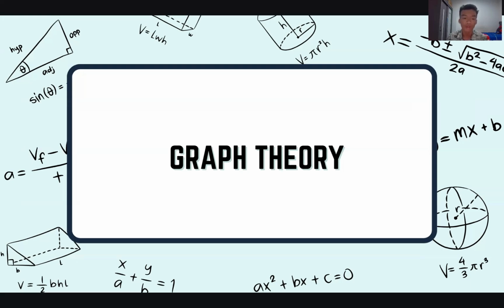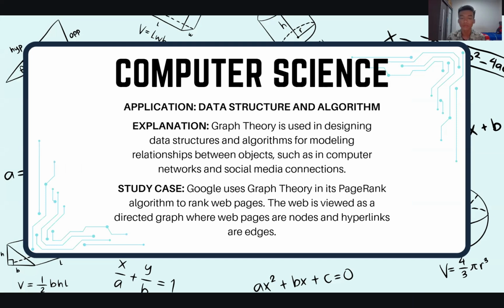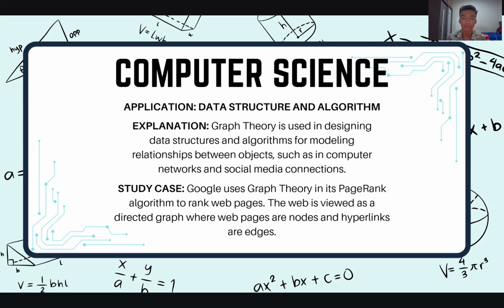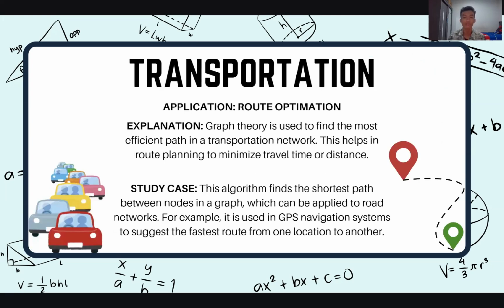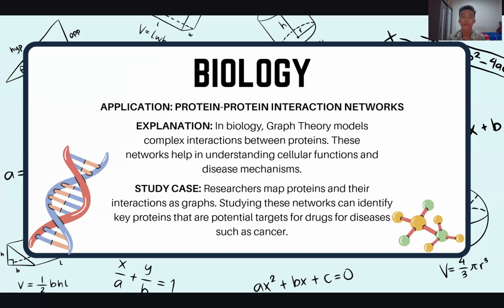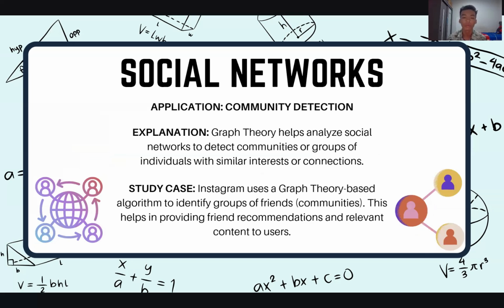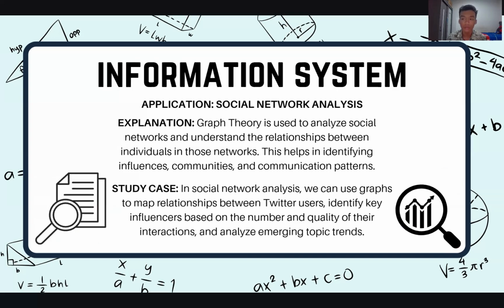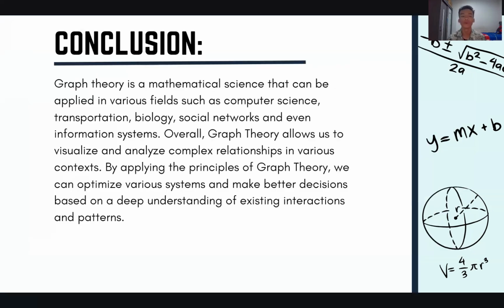Graph Theory - Muhammad Pramudya Tri Andika Soehaya SI 48 INT